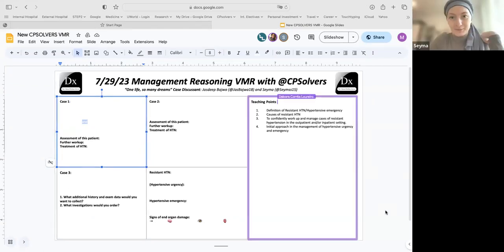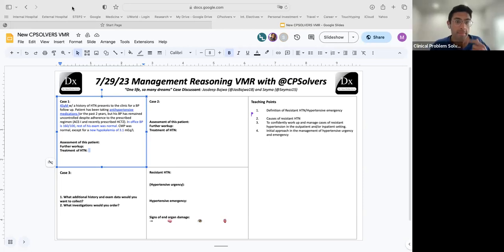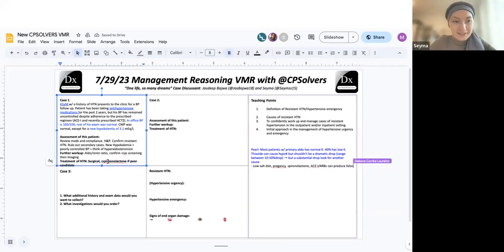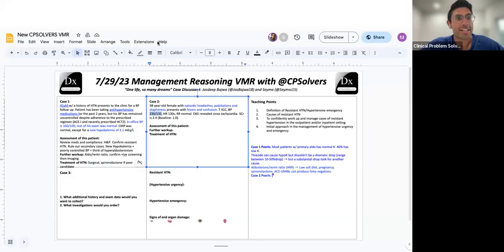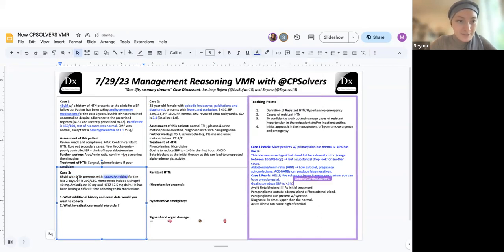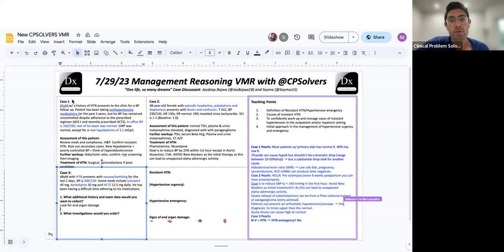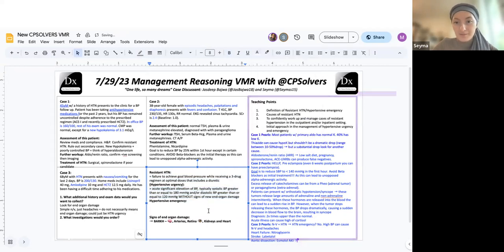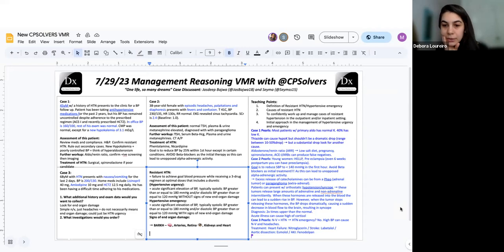July 29, 2023 Management Reasoning VMR